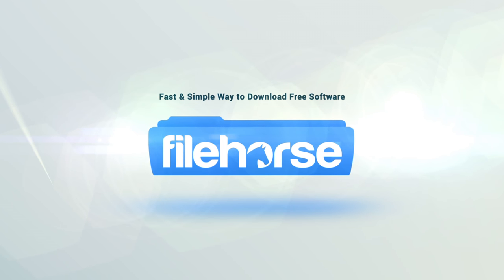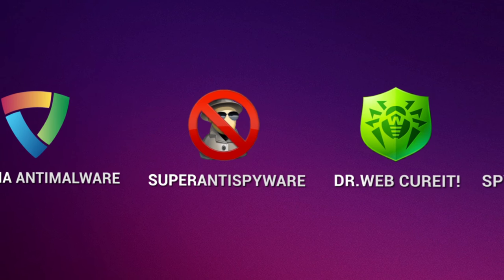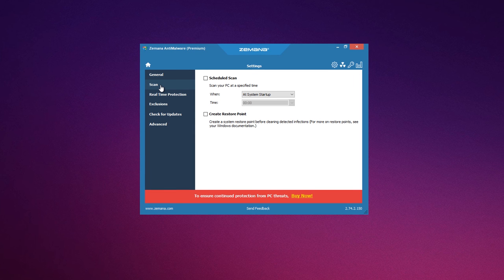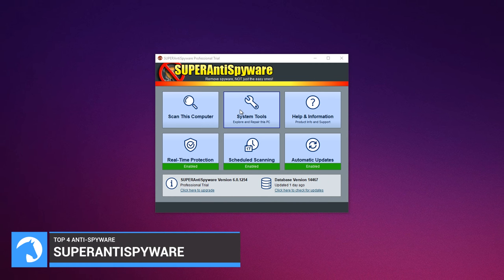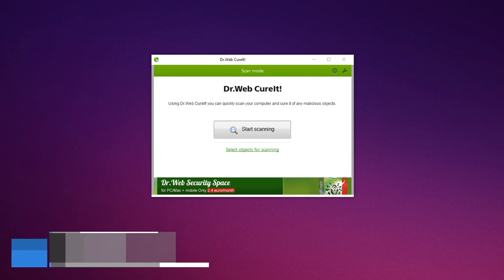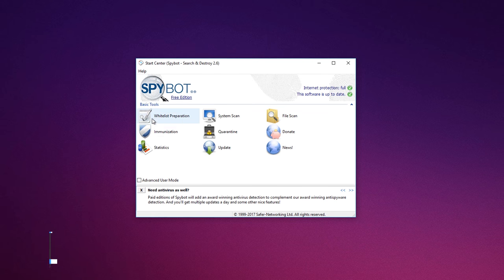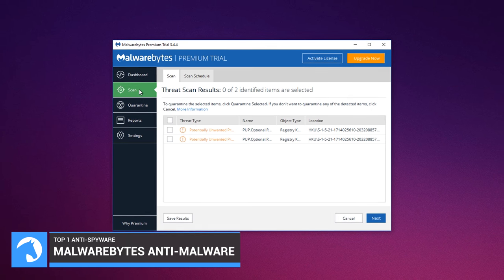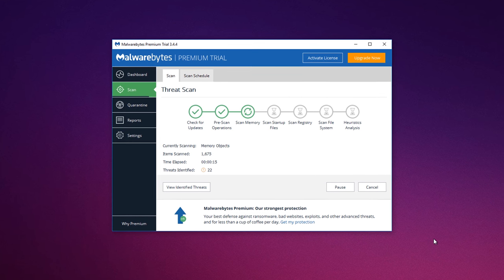Top 5 Free Anti-Spyware Software for PC (2022)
Hello everyone today we are going to present you the Top 5 Free Anti-Spyware Software for Windows. Check them out and let us know which one is your favorite!

Zemana AntiMalware 2019 is an on demand malware scanner designed to clean your PC from all the infections that have taken place on your PC. Its unique cloud capability scanning technology will remove all types of malware infections, viruses, trojans, worms, rootkits, bootkits, unwanted apps, browsers add ons, adware and even those annoying toolbars!

SuperAntiSpyware Free Edition will remove all the spyware, not just the easy ones. Quick, complete and custom scanning of hard drives, removable drives, memory, registry, or individual folders.

Dr.Web CureIt! (no need to install it) to quickly scan your computer and cure it of any malicious objects. Dr.Web CureIt! detects and neutralizes viruses, rootkits, Trojan horses, spyware, and other malicious objects that have gone undetected by your anti-virus software.

Spybot Free Edition 2019 is an on-demand anti-spyware scanner and remover for Windows PC. Spyware is software that not only gathers information about your activities on the Internet without asking your permission but also can change the configuration of your computer.

Malwarebytes Anti-Malware's industry-leading scanner detects and removes malware like worms, Trojans, rootkits, rogues, spyware, and more.

About FileHorse

FileHorse presents you a new way of finding and downloading new software and finding latest web applications. Our website specialized in providing you with latest versions of hand-picked quality software for Microsoft Windows and Mac OS operating systems on a daily basis.